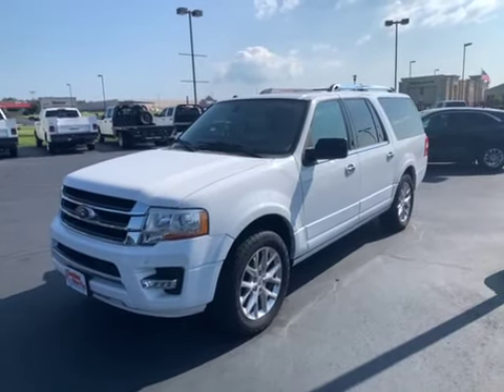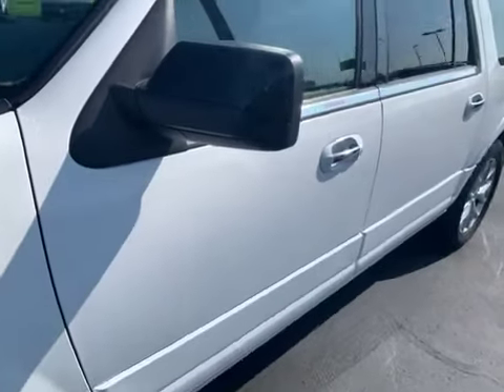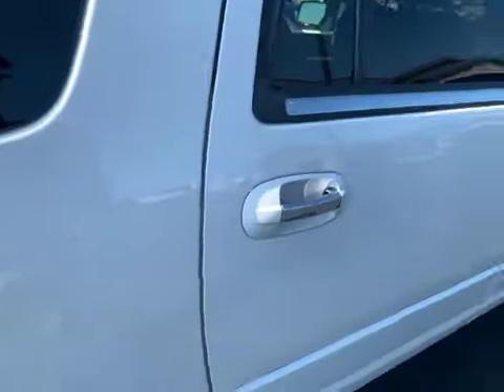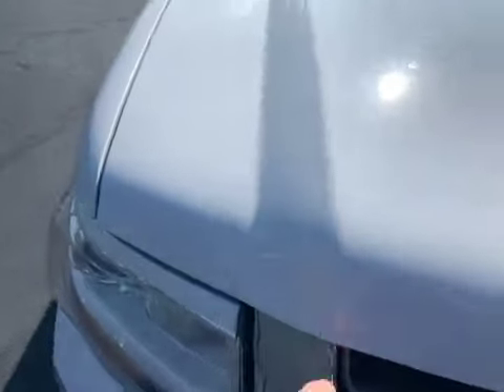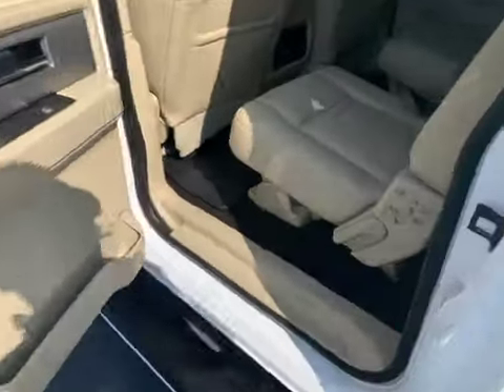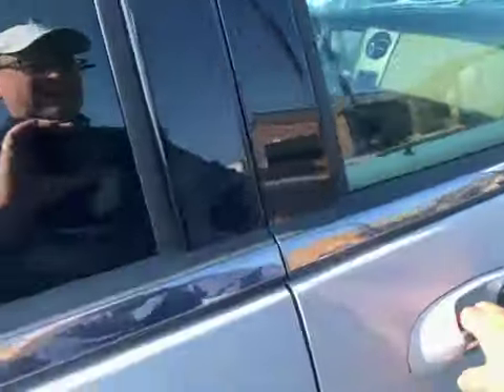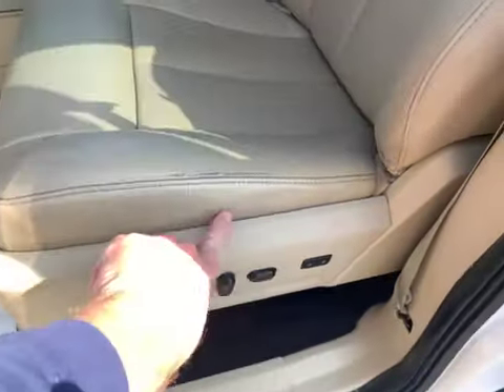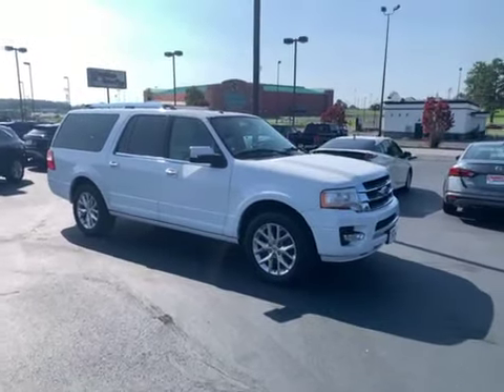2015 Ford Expedition stock